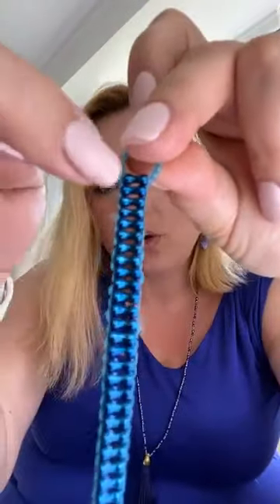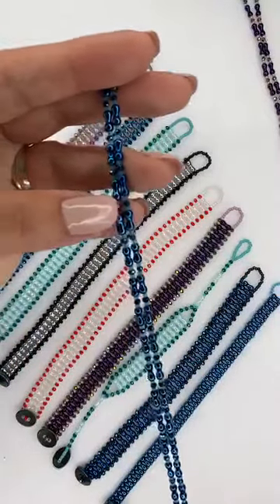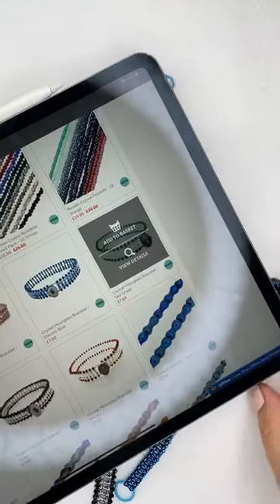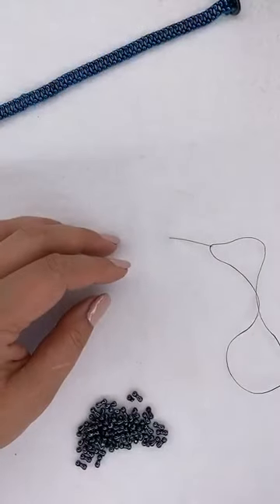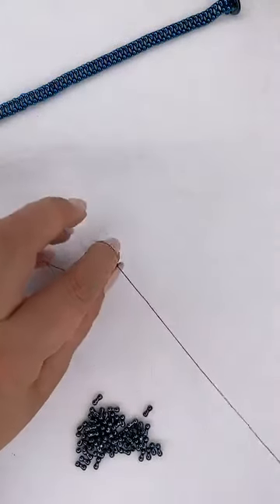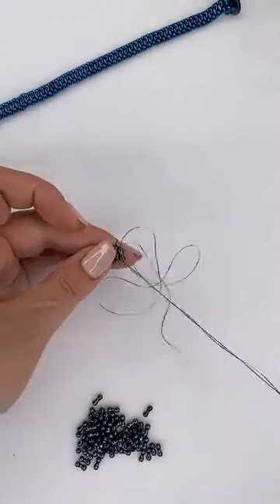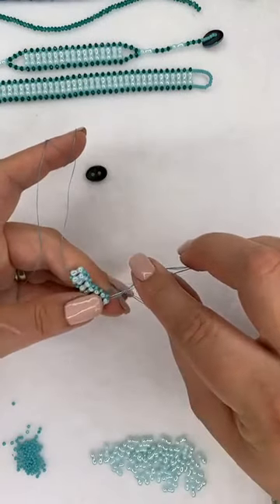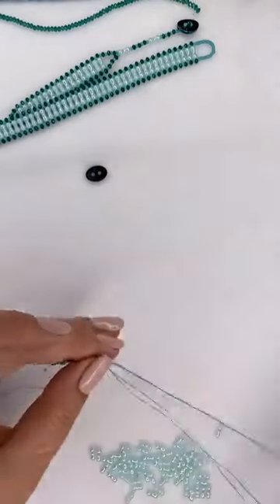Hourglass Bracelet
Create the simplistic but gorgeous Hourglass bracelet using the unique Peanut beads, from our Facebook Live on the 17/06/2020. Our aim is to keep you busy every day throughout this difficult time and bring some crafty joy to you.